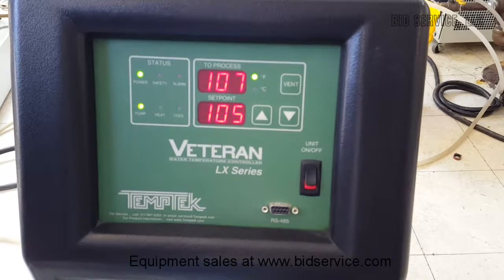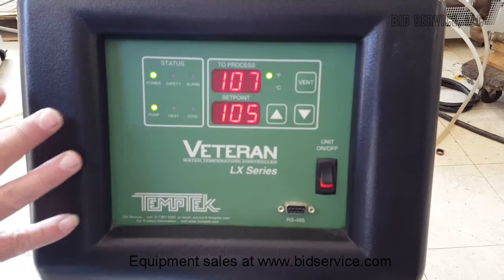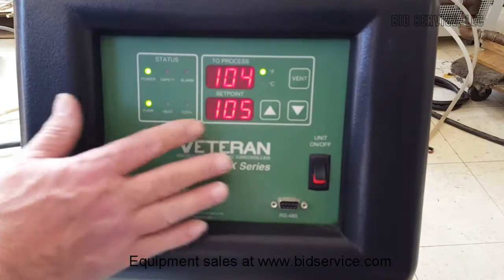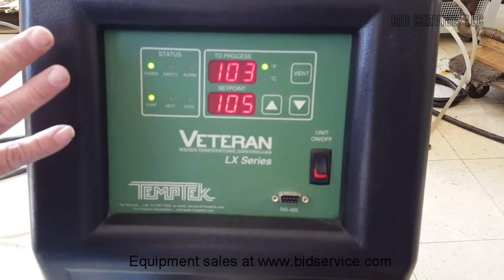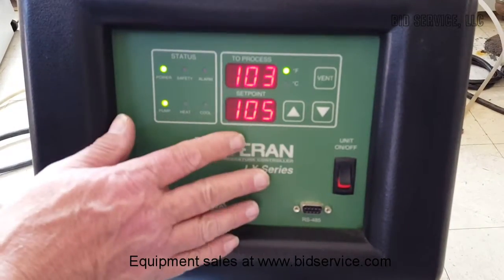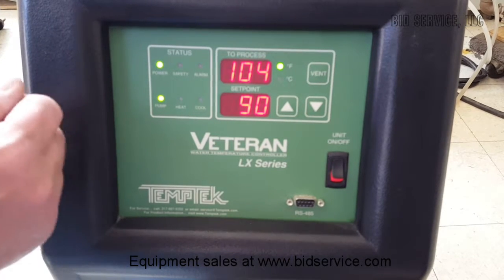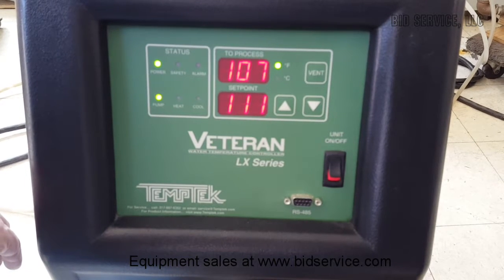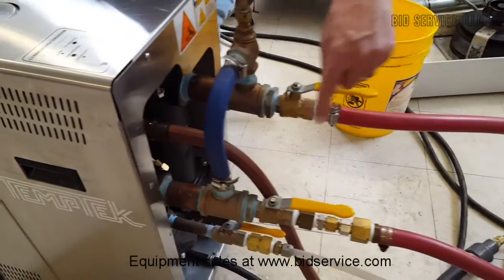Temptek VT-275-LX Hot Water Heater #60688